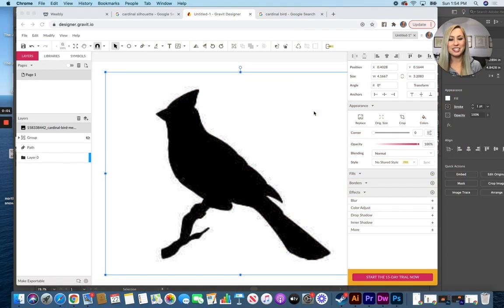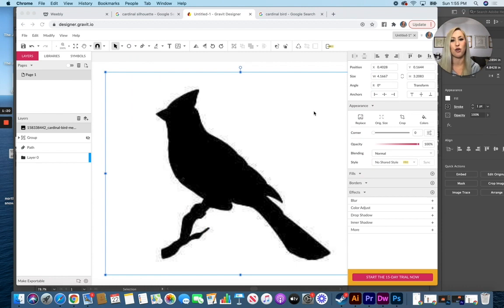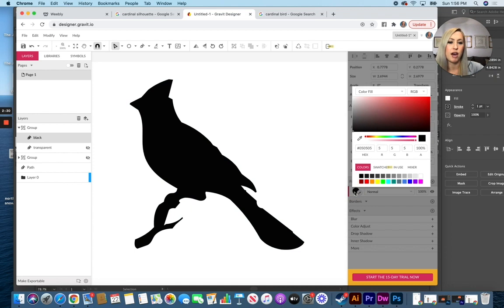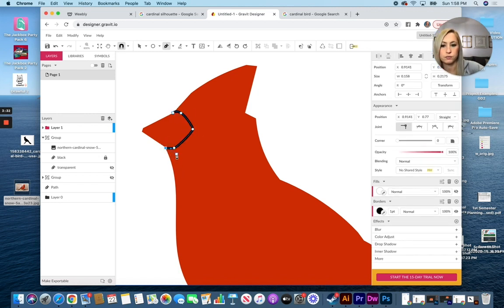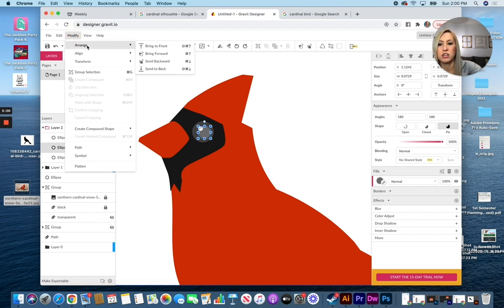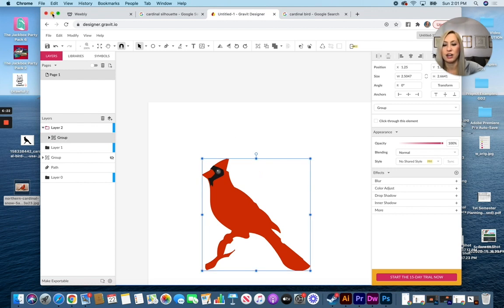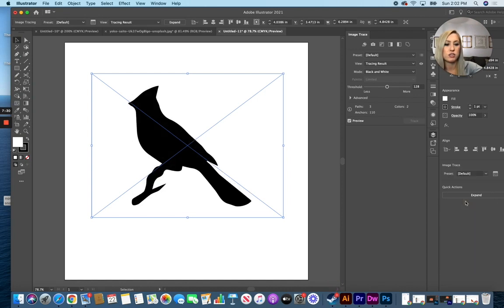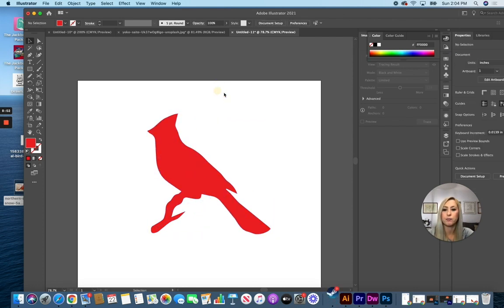Live Trace Vectorizing Method in Adobe Illustrator and Gravit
Learn how to use the "live trace" option in Adobe Illustrator and Gravit to vectorize an image!